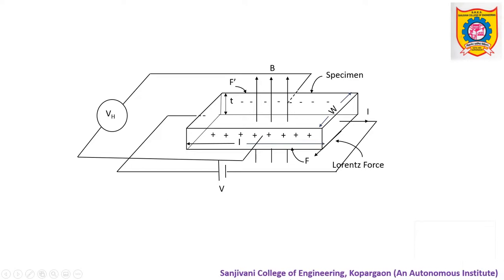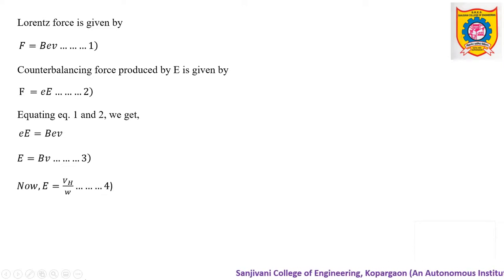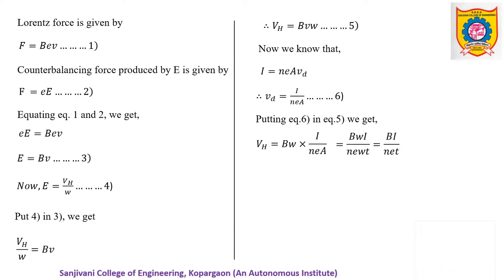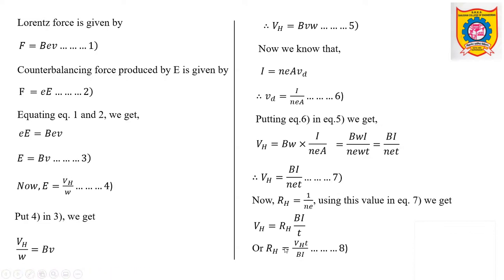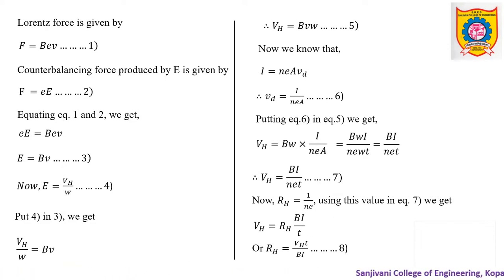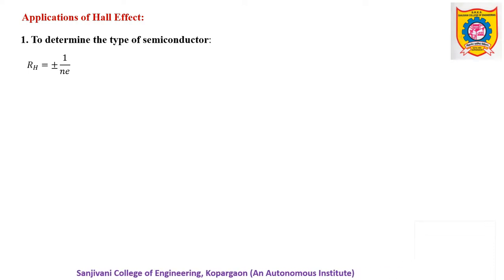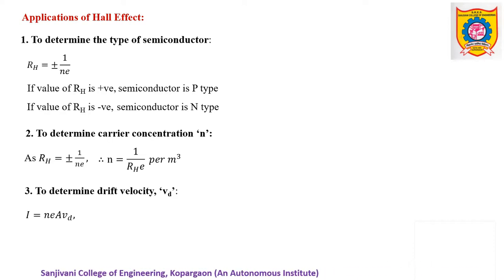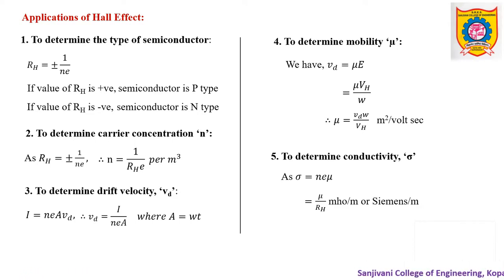Semiconductor Physics Part 4: Applications of Hall Effect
This video comprises of detailed derivation of Hall voltage and Hall Coefficient. It is then followed by applications such as  determination of carrier concentration, drift velocity, mobility etc.